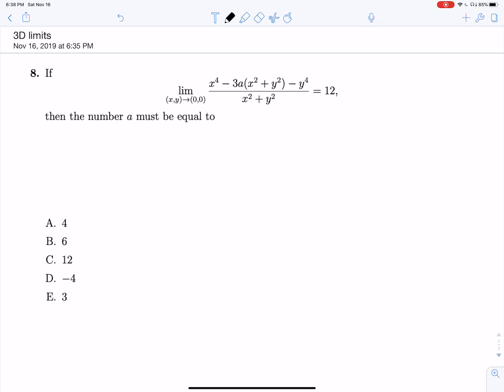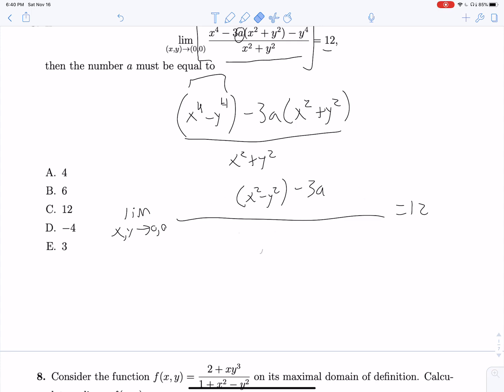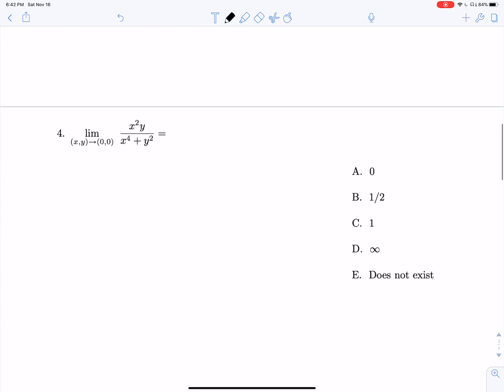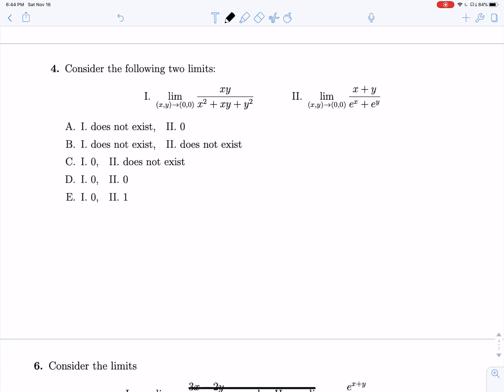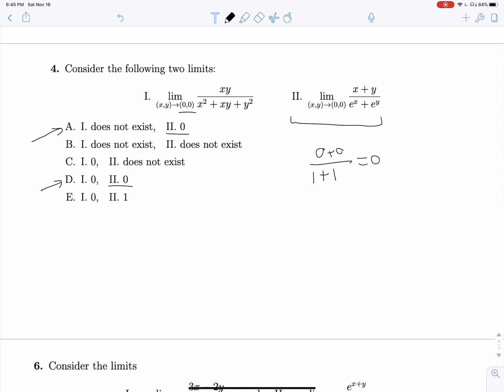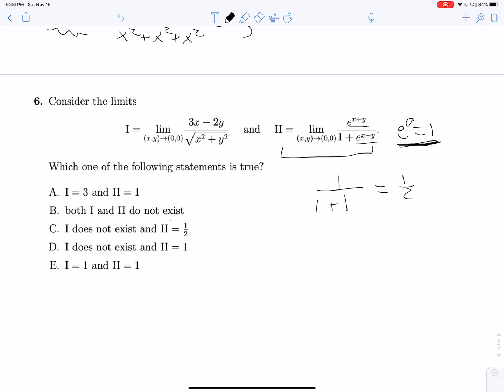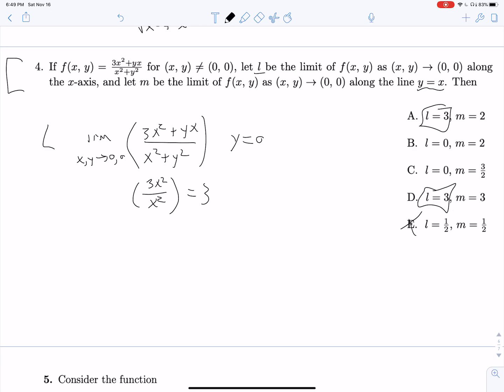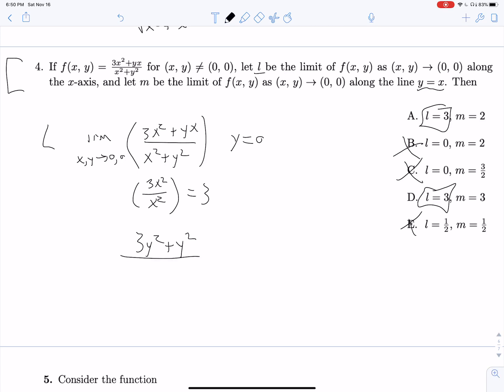3D Limits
A walkthrough for all 3D limits questions given in the last few years in MA 261 at Purdue.